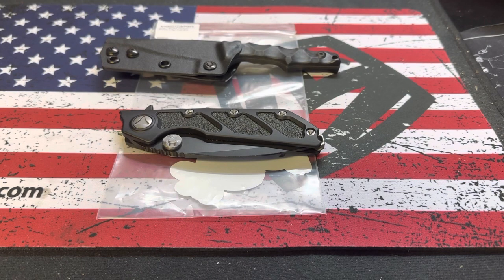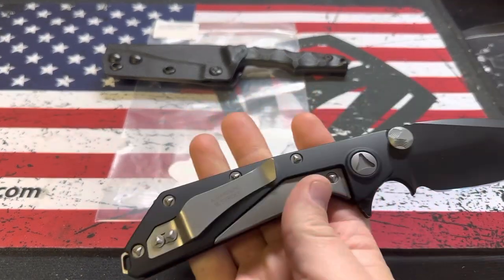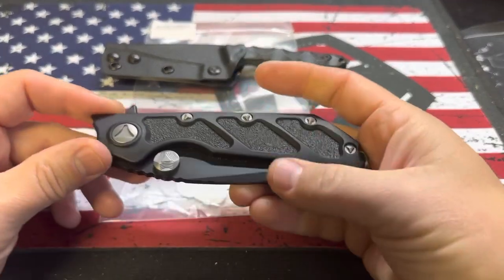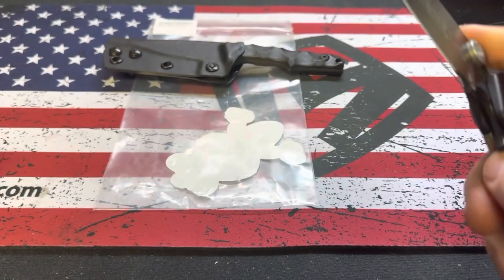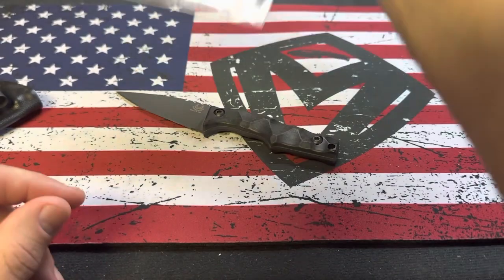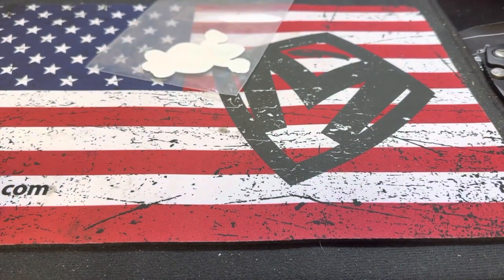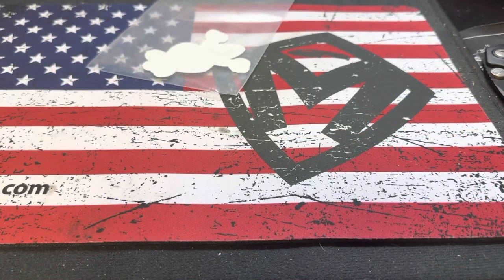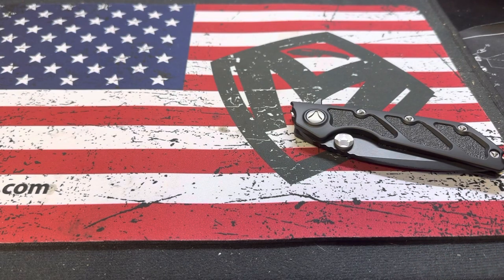Microtech D.O.C. And Bawidamann Blades Muninn Slicer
Here are my vacation knives I picked up while in Arizona @satudave